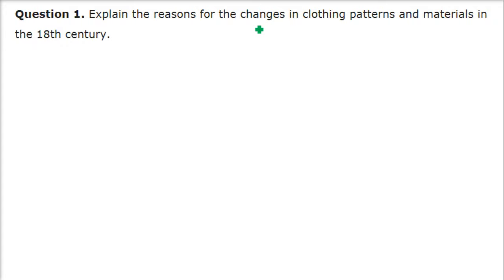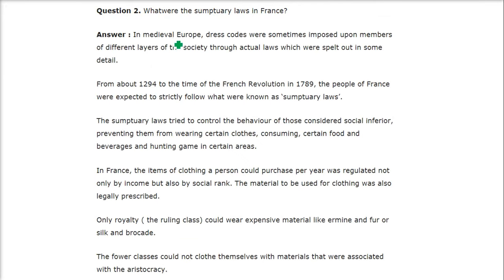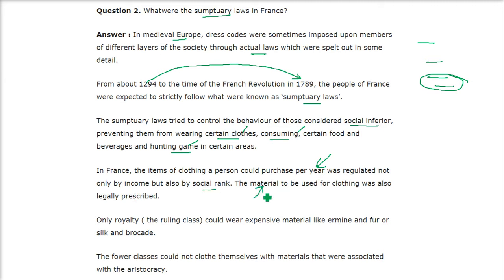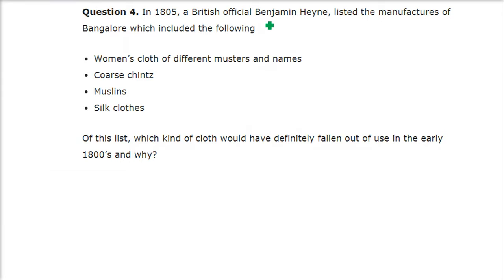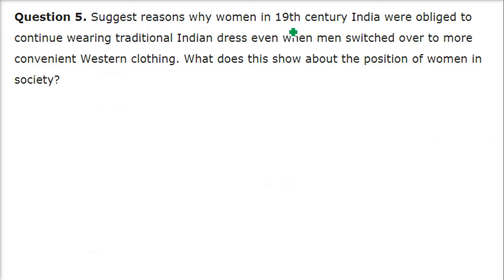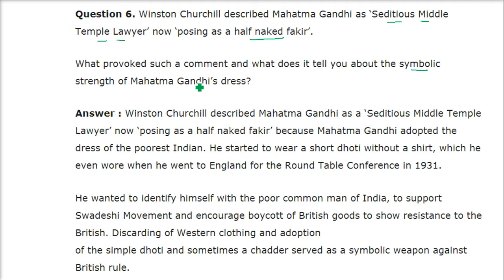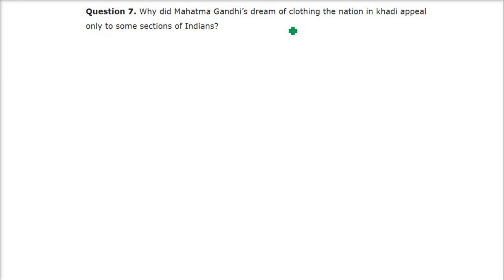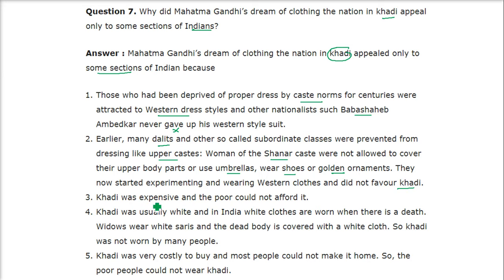Clothing A Social History Chapter 8 NCERT CLASS 9 History Solutions